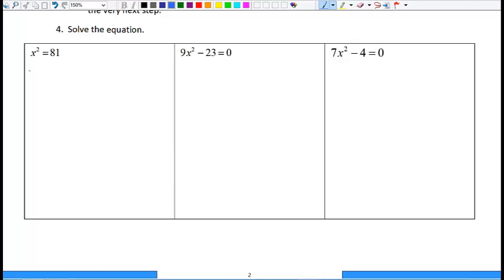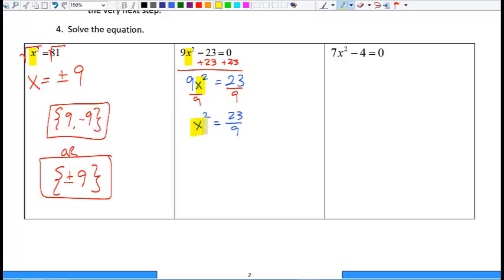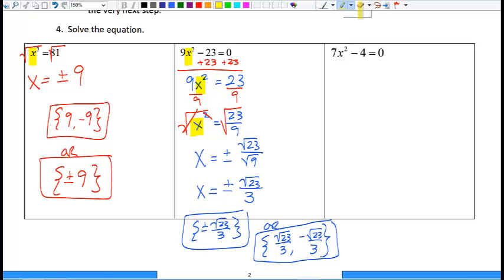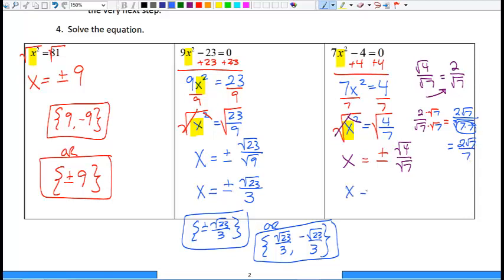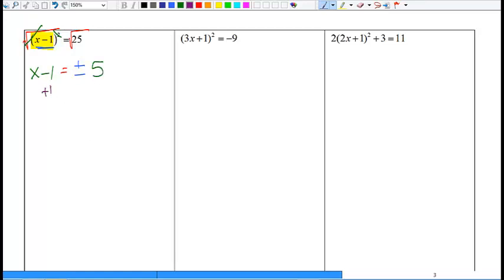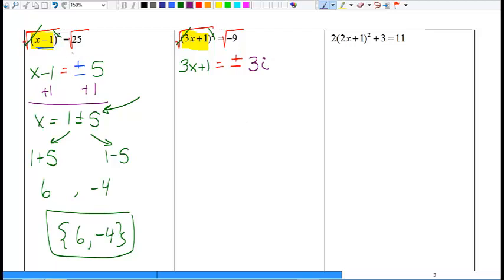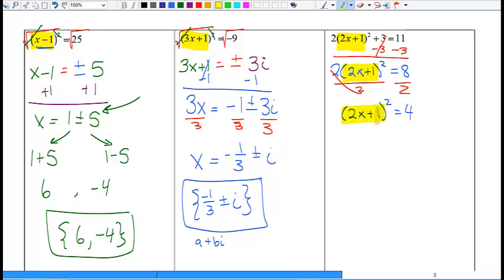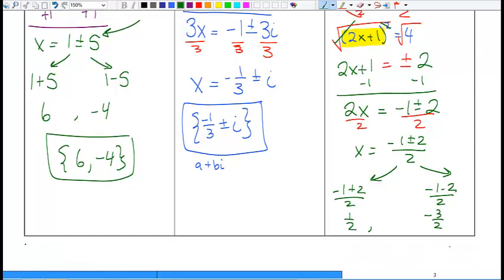0314/1314 Lesson 18 Part 3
Solving Quadratics by Factoring & Square Root Method